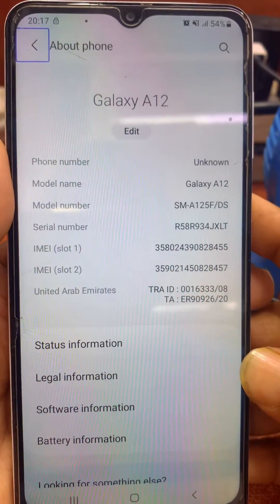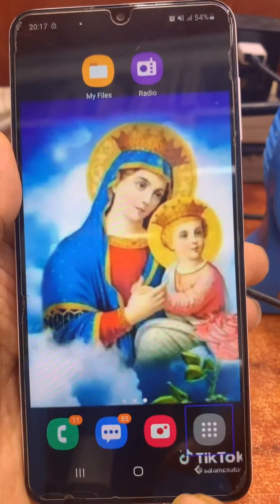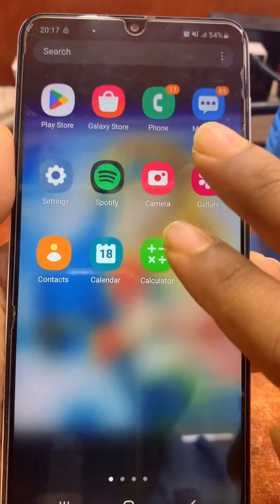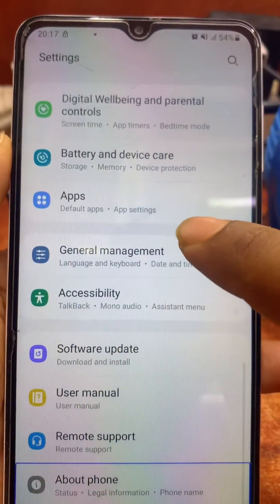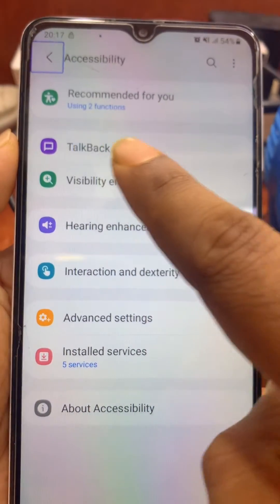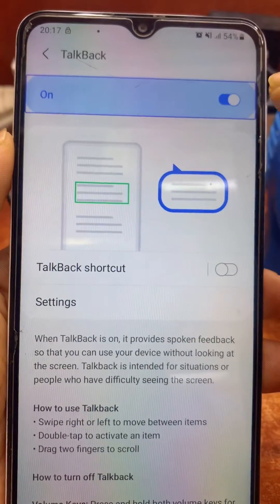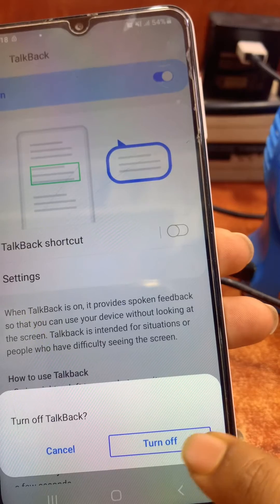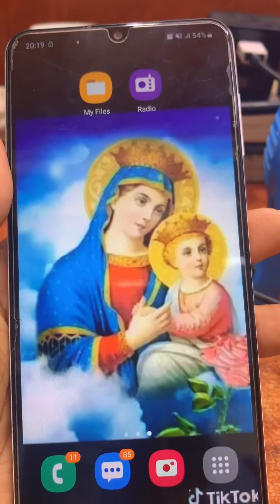How to Stop Talkback Galaxy A12 | How to Turn Off TalkBack on Samsung Galaxy A12 | Stop ScreenReader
Remove TalkBack, Disable Voiceover, Turn Off Screen Reader, Turn Off Voice Assistant. Very easy way to remove/disable/turn off talkback/screen reader on any Galaxy A12. Channel Videos
If you are happy. / If it benefits you
Please Give Me A "Super Thanks"
Assalamualaikum Friends,
In this video i will show you how to turn off or disable talkback or screen reader on Galaxy A12.
How to Turn Off TalkBack on Huawei | How to Disable / Remove / turn off Screen Reader on Any Huawei
How to Turn Off TalkBack on Any Huawei Devices | How to Disable / turn off Screen Reader on Huawei